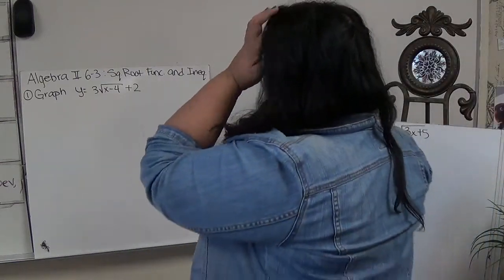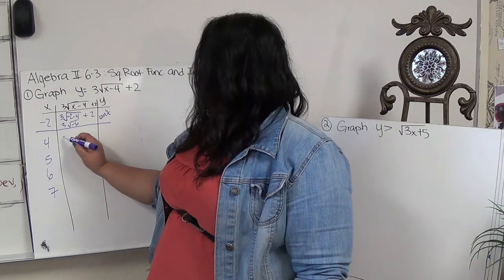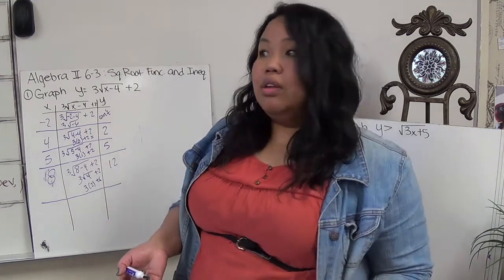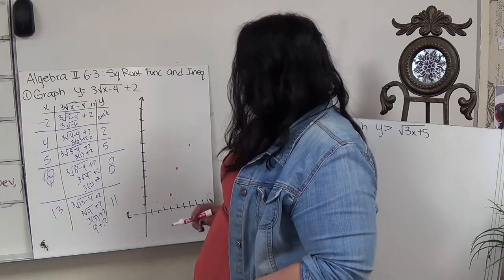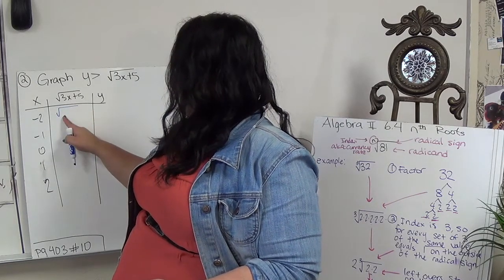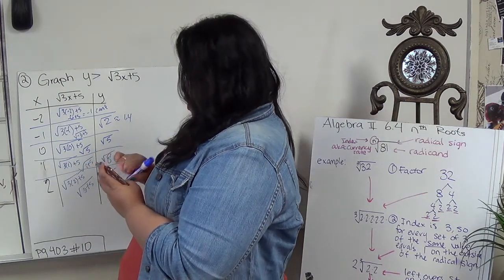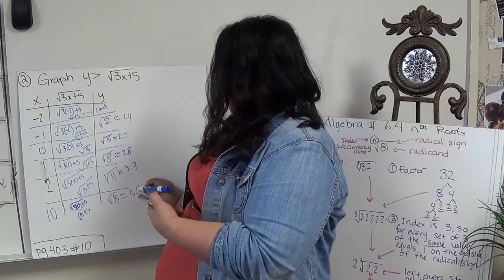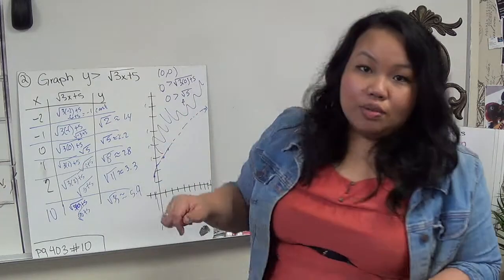Algebra2 6.3 Square Root Functions and Inequalities